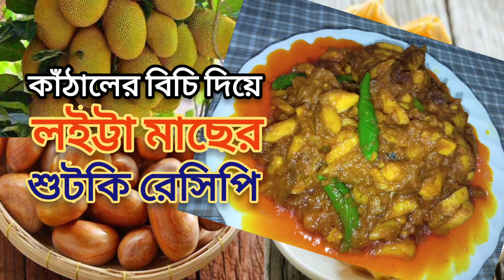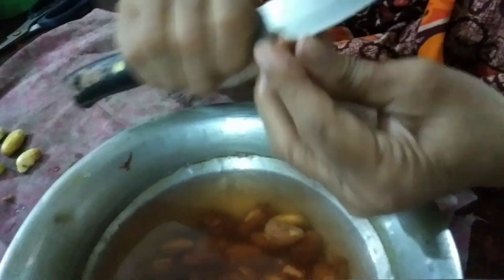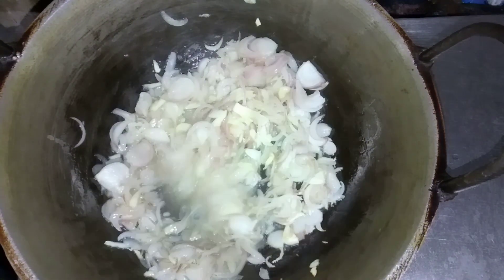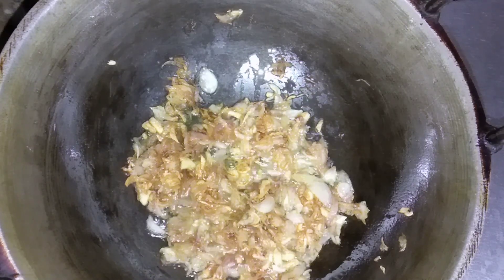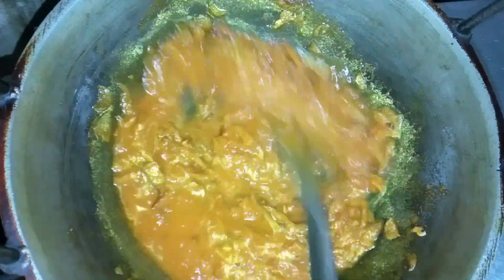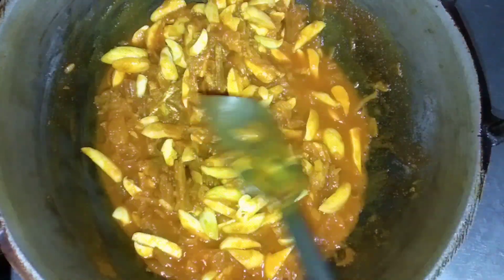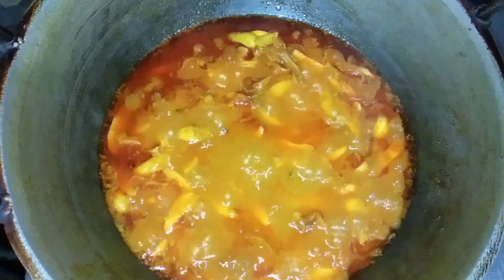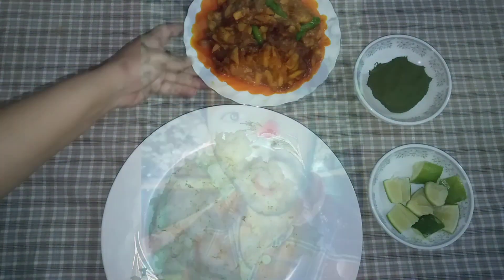কাঁঠালের বিচি দিয়ে লইট্টা শুটকি ভুনা এভাবে করলে স্বাদ মুখে লেগে থাকবে | Shutki Diye Kathaler Bichi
কাঁঠালের বিচি দিয়ে লইট্টা শুটকি ভুনা রেসিপি ii loitta shutki bhuna

কাঁঠালের বিচি দিয়ে লইট্টা শুটকি ভুনা এভাবে করলে স্বাদ মুখে লেগে থাকবে | Shutki Diye Kathaler Bichi Recipe by Saida | sutki recipe

💥 ১মিনিটে কাঠাঁলের বিচি পরিষ্কার করার সহজ পদ্ধতি ও সংরক্ষন | How to Clean Jackfruit Seeds

 • ১মিনিটে কাঠাঁলের ...

Note: রেসিপিটি ভালাে লাগলে অবশ্যই লাইক, কমেন্ট ও শেয়ার করবেন । আর আমার ইউটিউব চ্যানেল " kitchen time with saida" সাবসস্ক্রাইব করার অনুরোধ রইলো। আপনাদের কোন প্রশ্ন থাকলে কমেন্ট বক্সে জানাতে পারেন, ধন্যবাদ সবাইকে।

In this video, we will show you how to make a delicious Bengali dish, Loitta Shutki Bhuna with Kantchal Bichi. This recipe is perfect for spicy food lovers and those who want to try something new and unique. The combination of loitta shutki, a dried fish, with kantchal bichi, the backbone of jackfruit, creates a flavorful and satisfying dish.

This recipe is easy to follow and uses simple ingredients that you can find in your local market. We provide step-by-step instructions and tips to make sure you get the perfect result every time. The dish is perfect for any occasion, whether you're cooking for your family or hosting a party.

Plus, we've optimized this video for YouTube SEO, so if you're looking for recipes for loitta shutki bhuna or kantchal bichi, be sure to check this out!

So, without further ado, watch this video to learn how to make Loitta Shutki Bhuna with Kantchal Bichi.

কাঁঠালের বিচি দিয়ে লইট্টা শুটকি ভুনা এভাবে করলে স্বাদ মুখে লেগে
খুব সহজ করে কাঁঠালের বিচি দিয়ে লইট্টা শুঁটকি ভুনা রেসিপি
কাঁঠালের বিচি দিয়ে চ্যাপা শুটকি ভুনা।Chepa Shutki Recipe ।
লইট্টা শুটকি ভুনা কাঠালের বিচি দিয়ে (খুবি সুস্বাদু রেসিপি) | Loitta